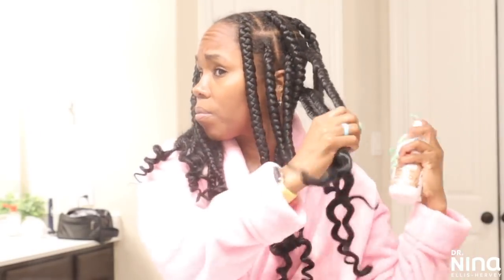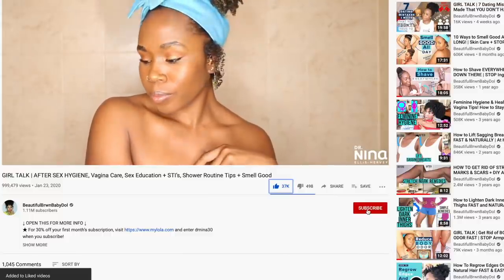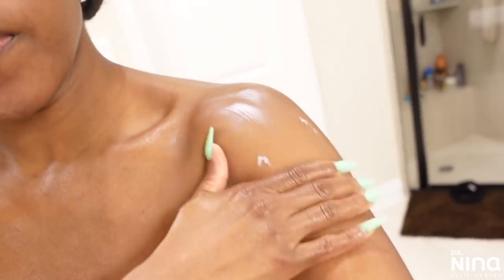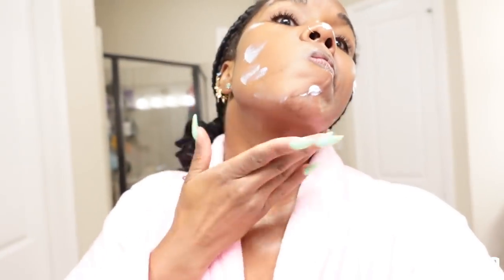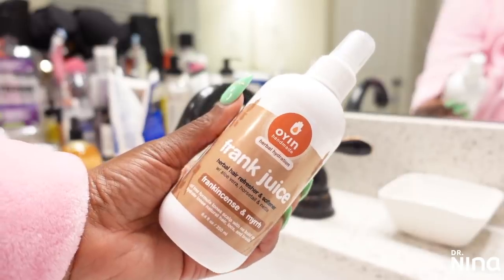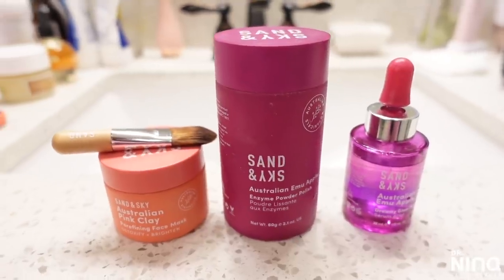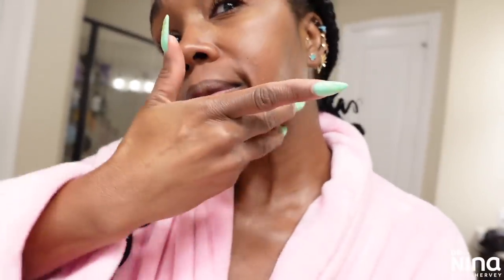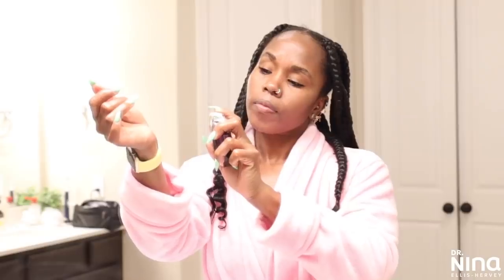After Shower ROUTINE | Favorite Lotions, Oils & Perfumes + DIY Body Oil Mix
→Get the items I mentioned, my 2021 must haves, today

★Hey guys! Today let's have a little girl talk about my body care for my after shower hygiene routine. This is just as important for me and helps me stay moisturized and keeps my skin younger and healthier. Plus I included my DIY Body Oil Mix. It's FREE. Love y'all!★

DOWNLOADS & RESOURCES
→Get the Yae Blender bottle that charges your phone and juice powders

★Favorite Body Oil Mix:

★Additional skin & body care items and more★:
→Cetaphil Wash
→ Cetaphil Lotion
→Neutrogena Seum
→Shea Moisture wipes
→Aveeno eye cream
→Peter Thomas Masks
→Differing Gel
→Grapeseed Oil
→Sweet Almond Oil
→Jojoba Oil

→Wasserstein digital nutrition scale for UK buyers
→Meal plan boxes
→Favorite protein powder
→2nd protein
→Health zone grill
→Crock Bowl
→Favorite water bottle
→Apple watch
→Ninja Blender
→Favorite lunch boxes
→Pressure Cooker XL
→Vegetable Chopper
→Bowflex dial up weights
→Bluedio Blue Tooth Headphones
→Meal plan boxes
→Favorite protein powder
→Health zone grill
→Food Scale
→Favorite water bottle
→Apple watch
→Stretch arm bands